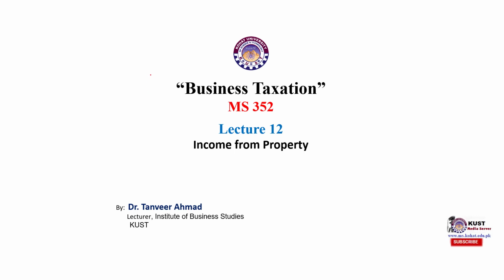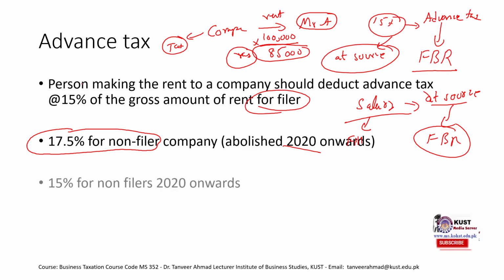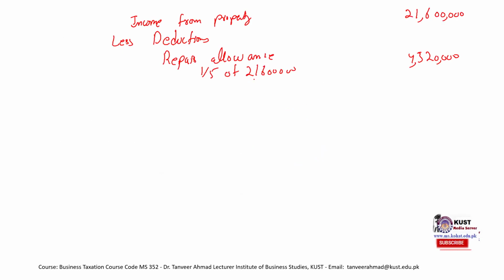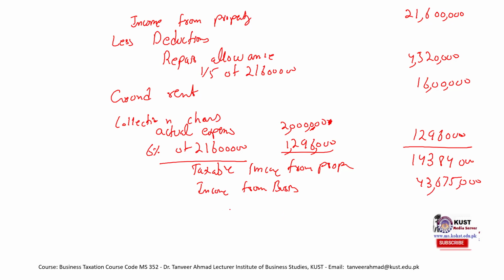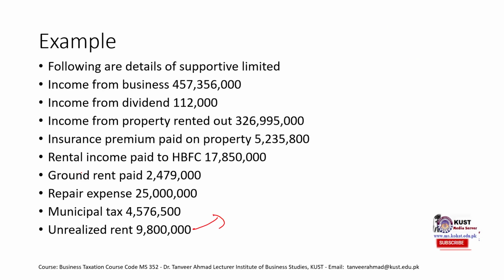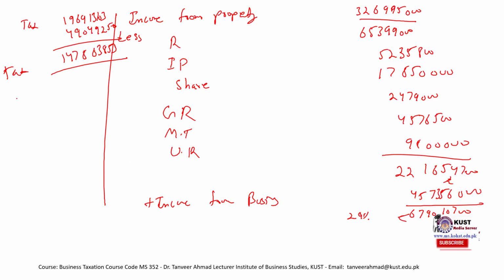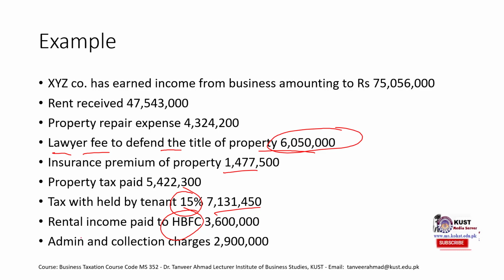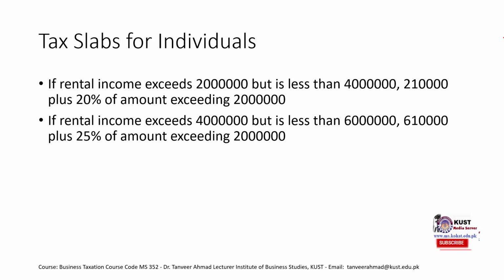Income from Property Lecture 3